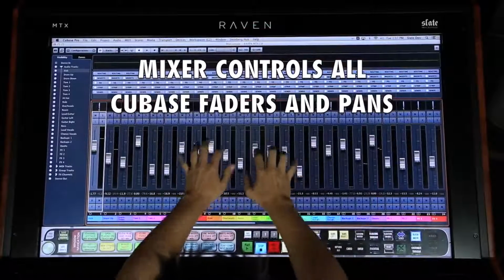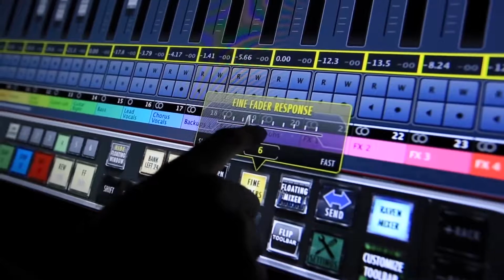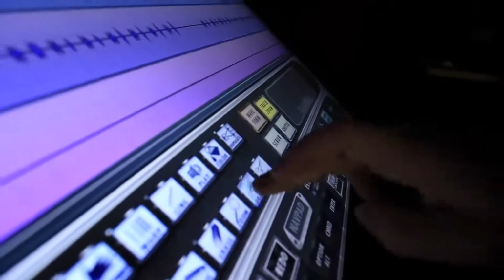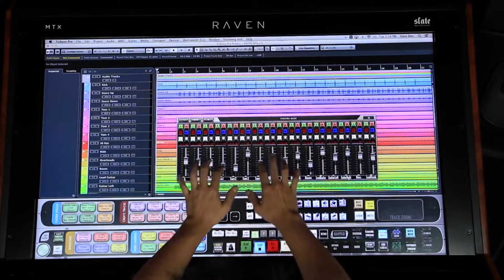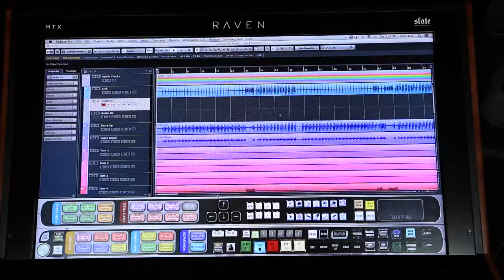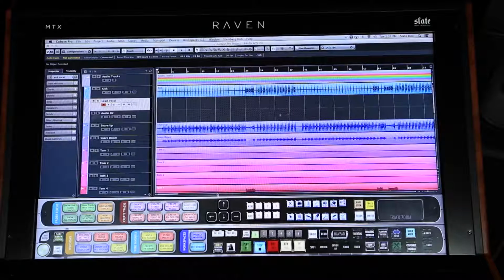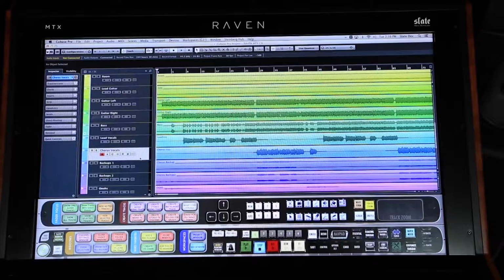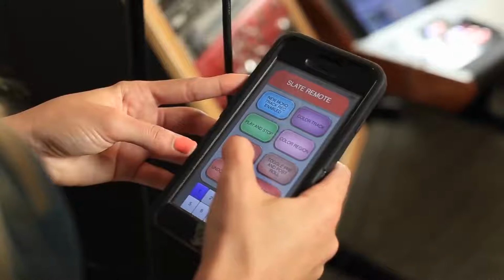RAVEN - The Multi Touch Control Surface for Steinberg CUBASE & NUENDO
The RAVEN Multi-Touch Production Console for Steinberg CUBASE and NUENDO makes the entire workstation BECOME a world class control surface.  Get access to multi-touch ultra responsive faders, instantly touch your actual plugins and tweak the like hardware, and speed up your workflow with the RAVEN's digital assistant, Batch Commander.

And now, you can get a RAVEN for as little as $999 with the new MTi-2 edition.